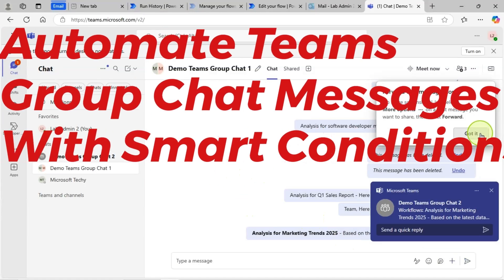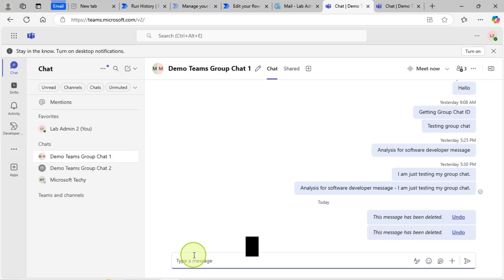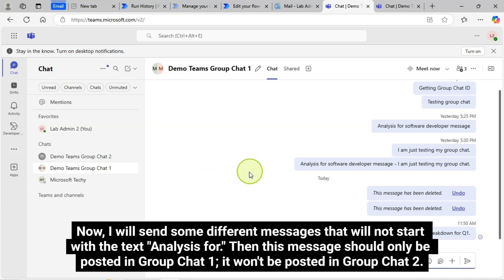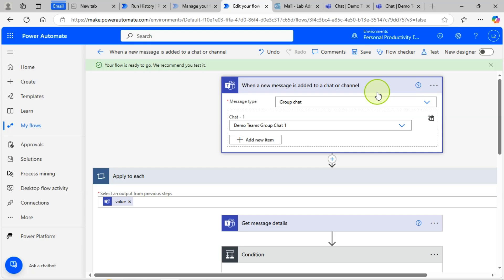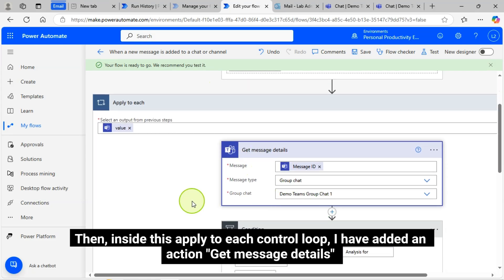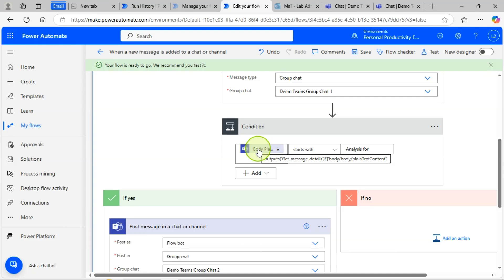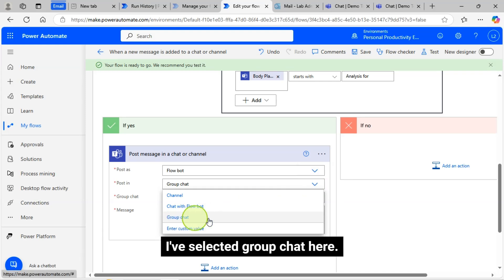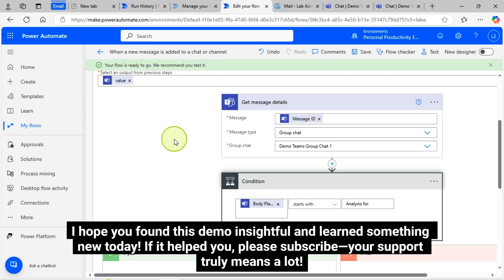Power Automate Tutorial: Post Messages in Microsoft Teams Group Chat Automatically Using Flow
Microsoft Teams Automation Using Power Automate Flow: Want to auto-post messages in Microsoft Teams group chat based on specific keywords or phrases? This step-by-step Power Automate tutorial will show you how!

In this video, you'll learn how to automate Microsoft Teams messages dynamically using Power Automate, ensuring that messages containing specific text are posted in another group chat automatically.

What You’ll Learn:
✅ Trigger Power Automate on new Teams messages (not replies!)
✅ Use "Get message details" to fetch message content
✅ Conditionally post messages in another chat using "Post message in a chat or channel"
✅ Build intelligent workflows for Microsoft Teams automation
✅ Step-by-step hands-on demo with real-world use case
✅ How to get chat id from Microsoft teams us Power Automate Flow
✅ How to get conversation id from Microsoft teams using Power Automate Flow

🚀 Boost productivity and streamline communication in your Microsoft Teams workspace with this automation!